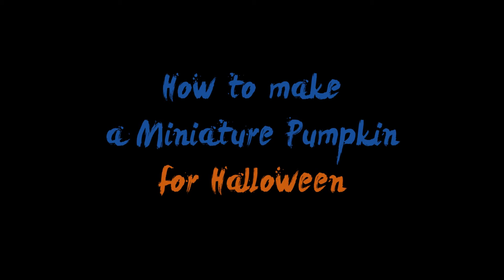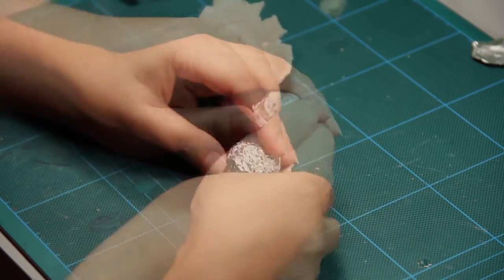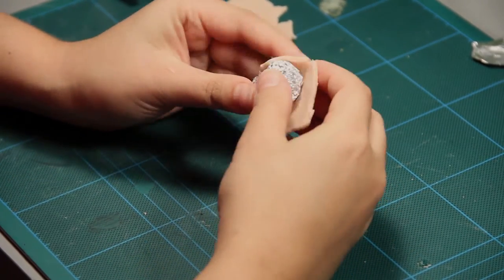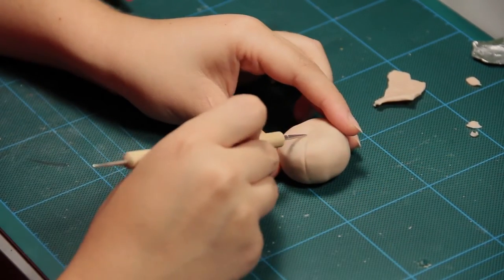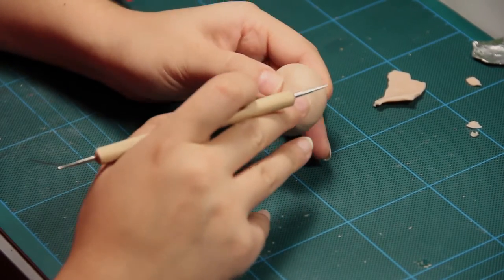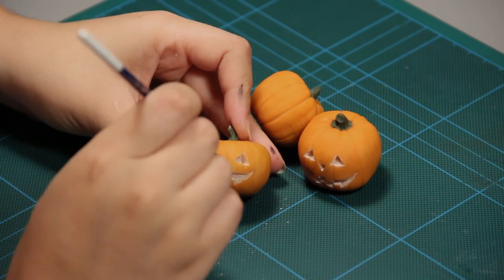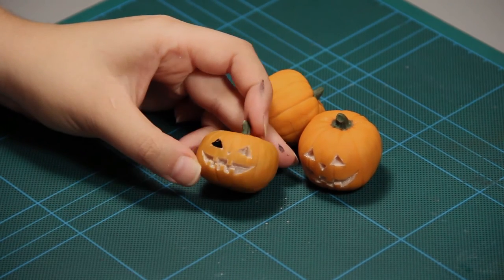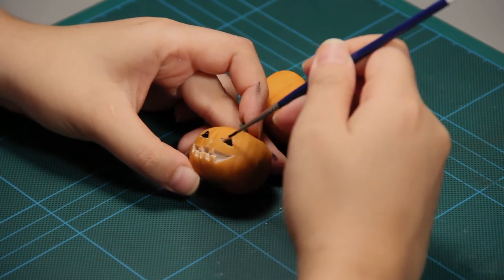How to Make a MINIATURE Polymer Clay CARVED PUMPKIN for HALLOWEEN - DIY Tutorial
Malzemeler Materials:
Polimer Kil Polymer Clay
Oyma Seti Sculpting Tools
Şeffaf PVC Transparent PVC
Tahta Wood
Yapıştırıcı Glue
Akrilik Boya Acrylic Paint
Fırça Brushes

I have a shop on Amazon Handmade too: